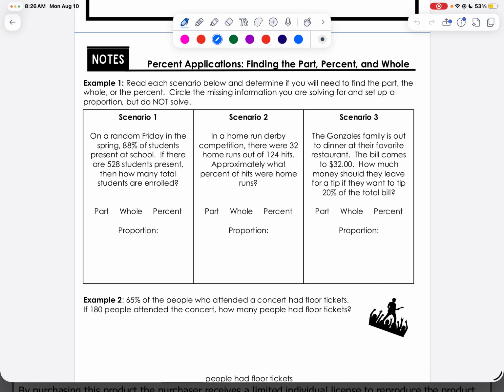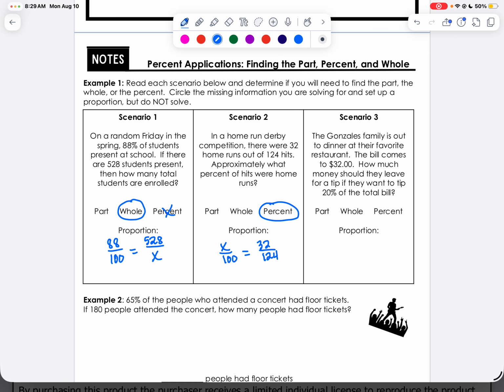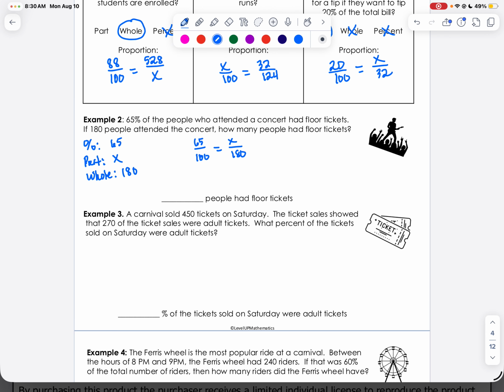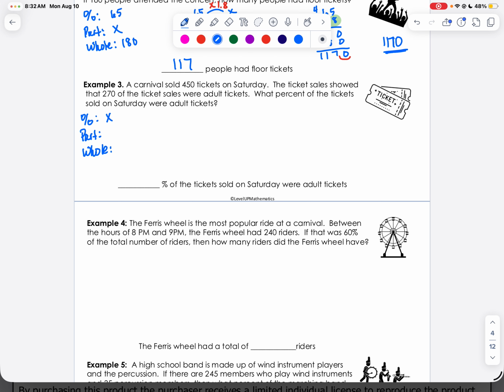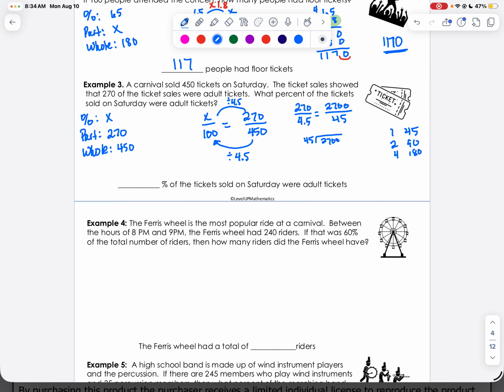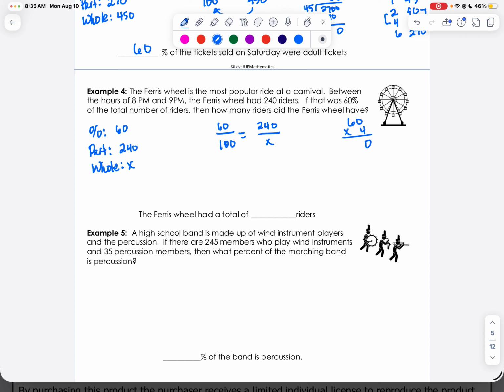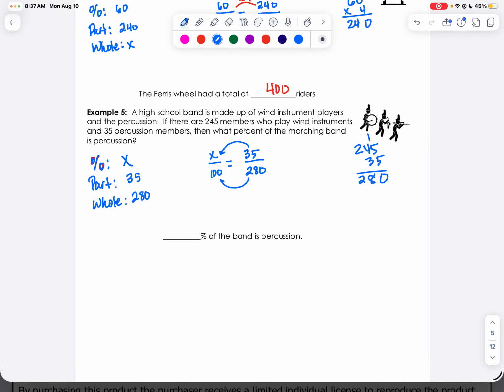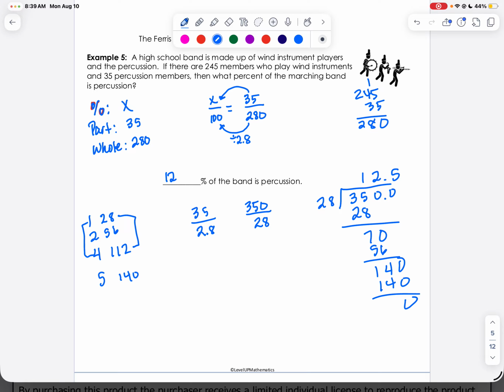Solving Real World Problems Involving Percent Guided Notes for 6th Grade Math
In this lesson students will use the percent proportion to solve real world problems to find the missing percent.